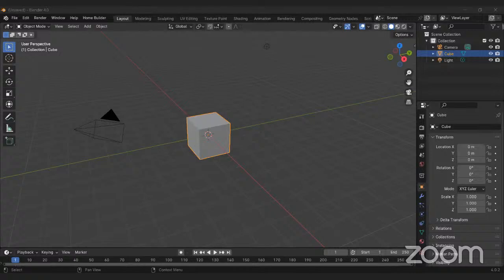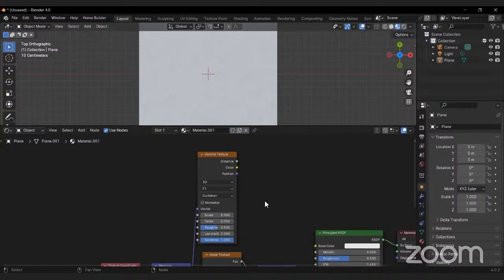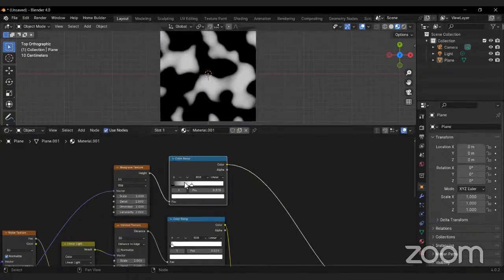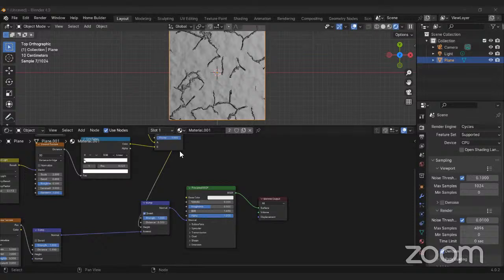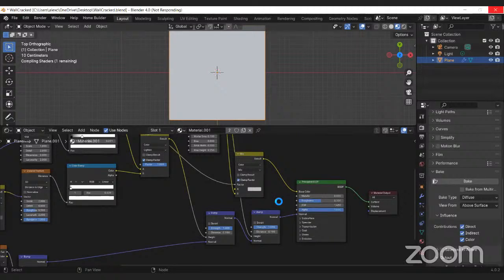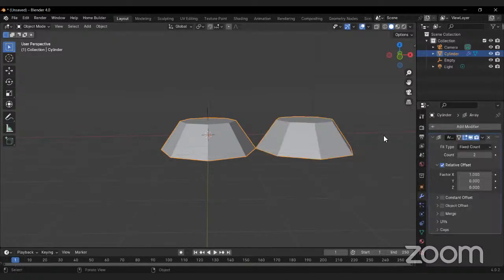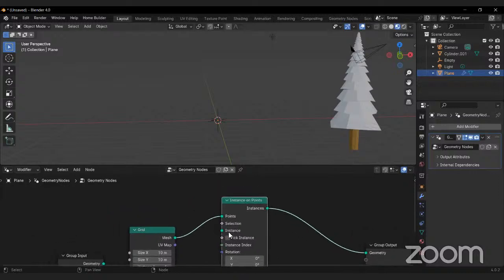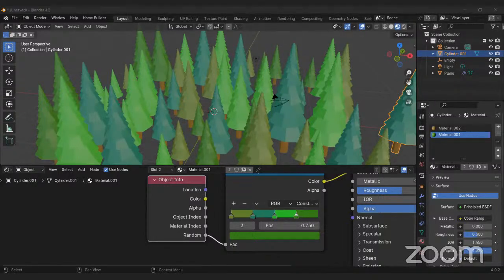Blender LIVE Mastermind 19 - Making A Cracked Wall in Blender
LIVE Mastermind 19. In this one we will take a look at how to make a cracked wall in Blender & more. Follow for more daily tips and go to Blendermania3d.com for more.